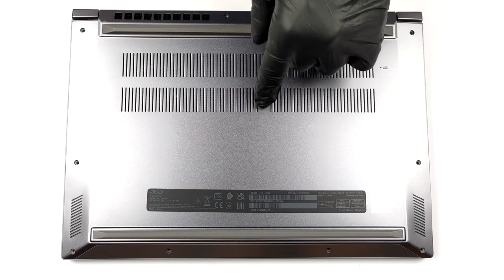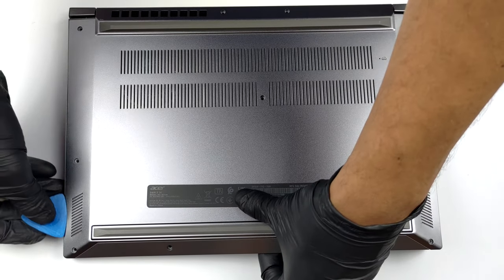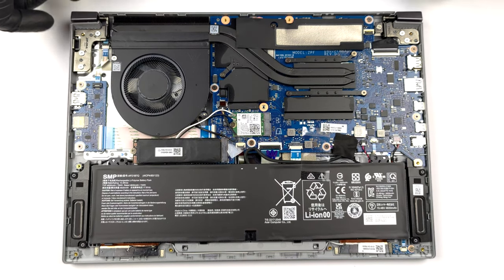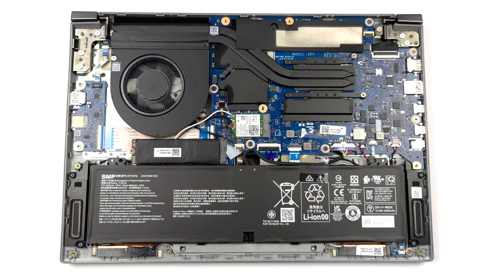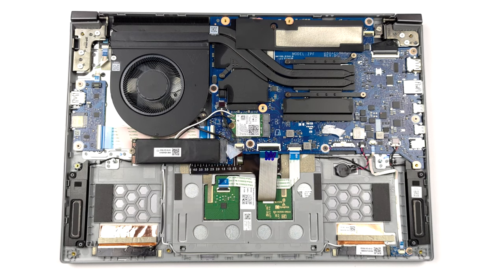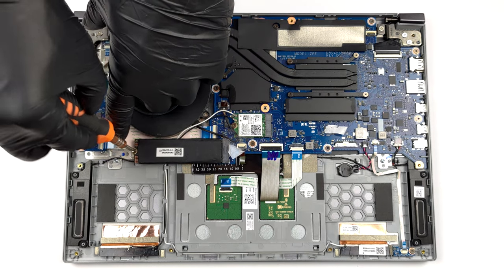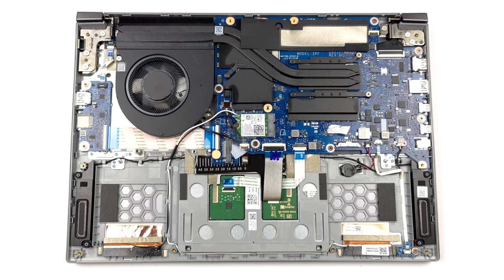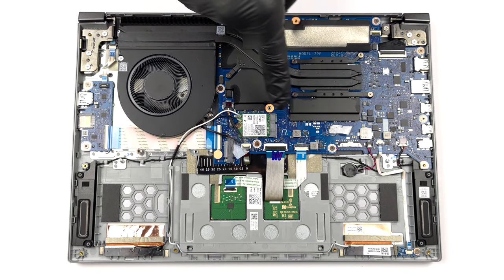🛠️ How to open Acer Swift X 14 SFX14 71G - disassembly and upgrade options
✅  LaptopMedia.com